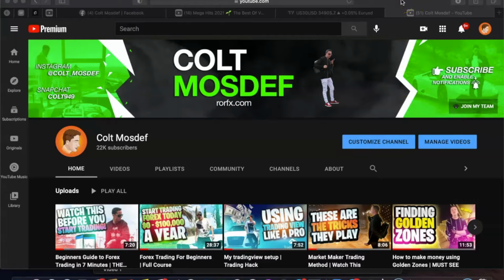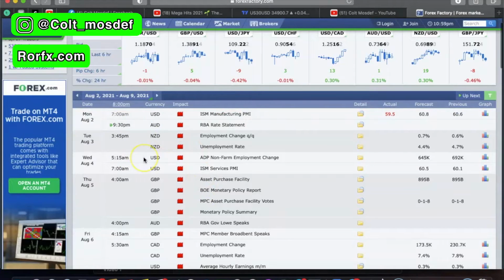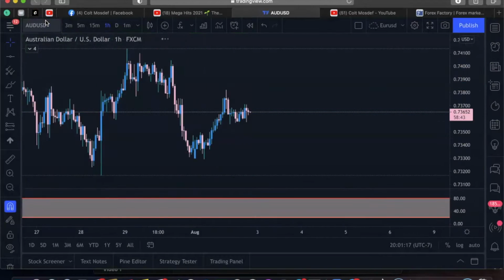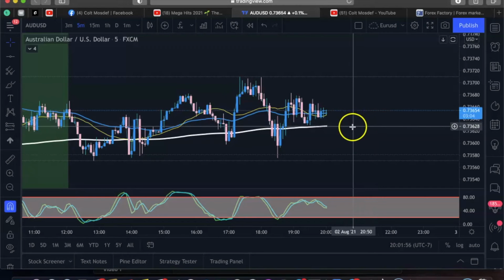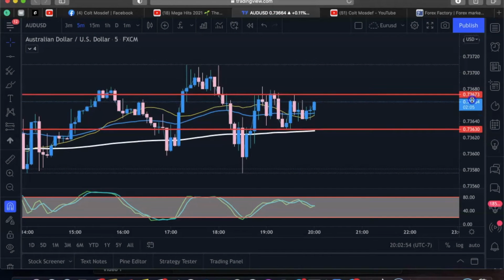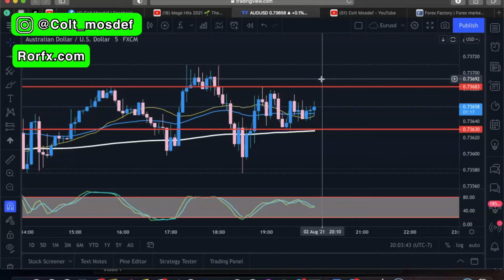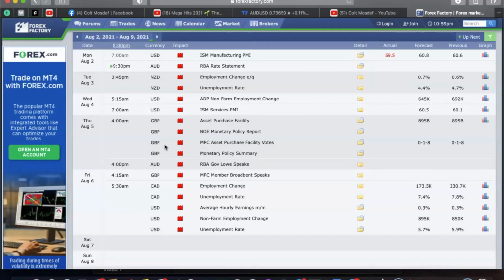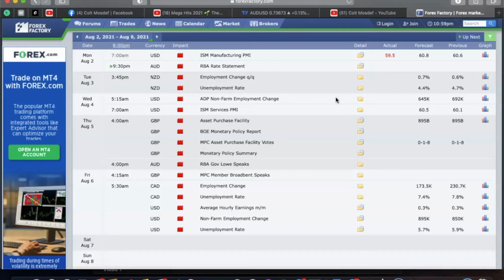The Easiest Forex Trading Strategy for Beginner Traders |$100 to $1000